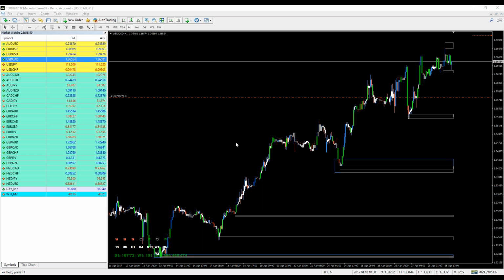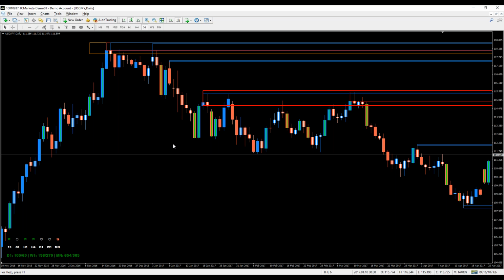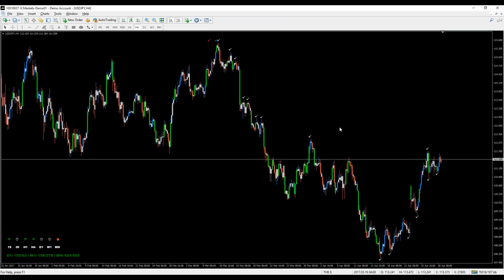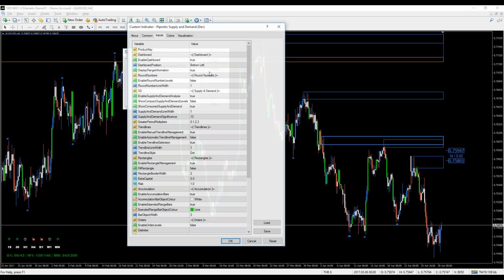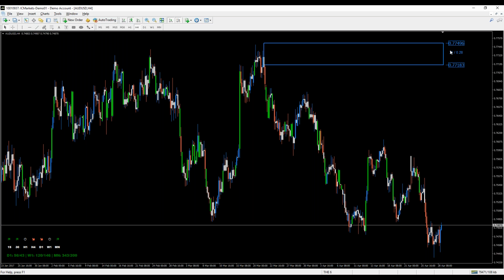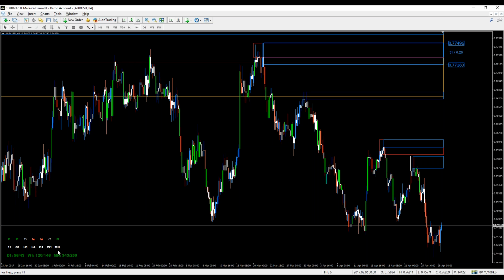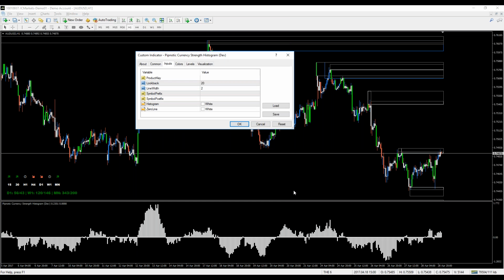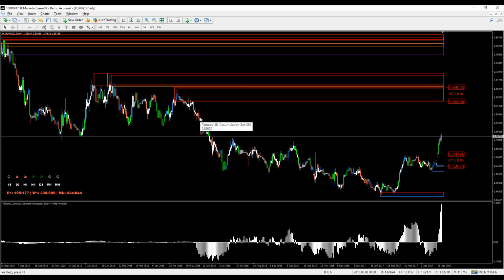Pipnotic Introductory webinar for Black Diamond FX